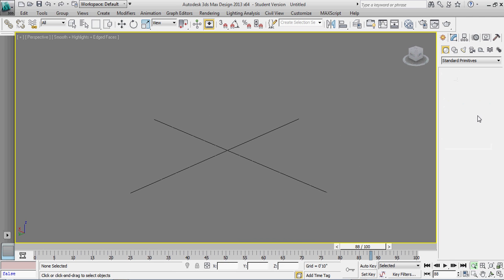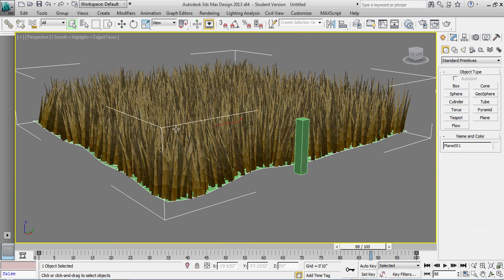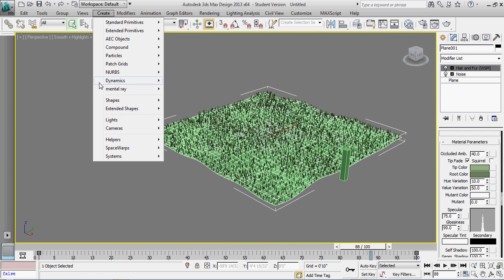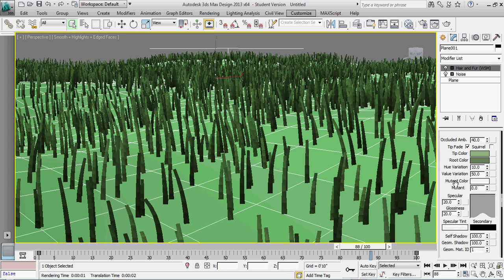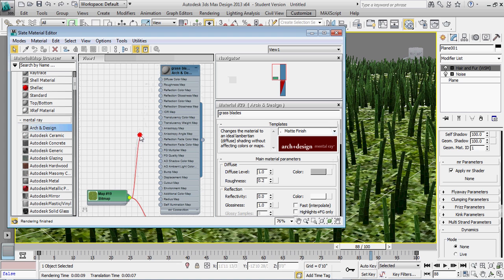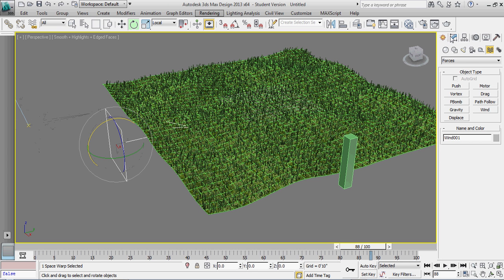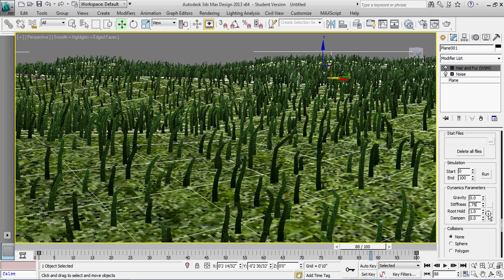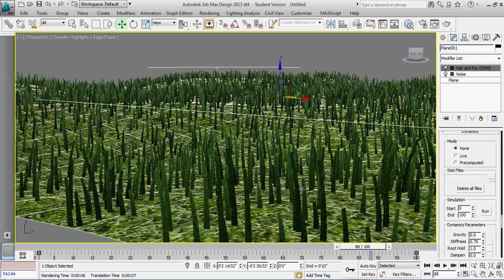3ds Max Grass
Tutorial using the Hair and Fur modifier in 3ds Max to create grass.